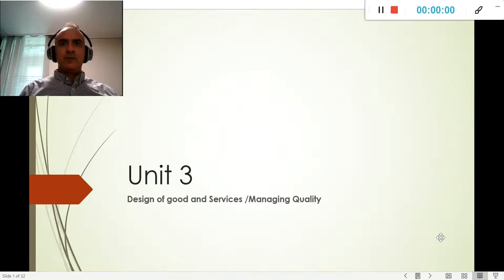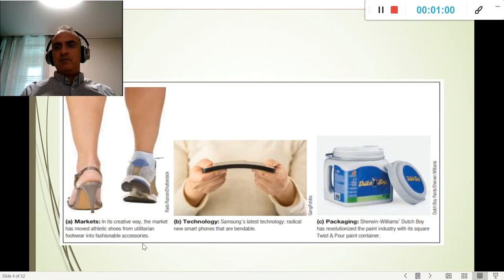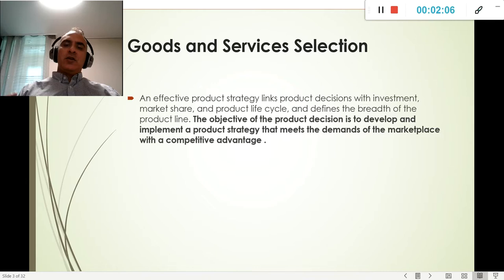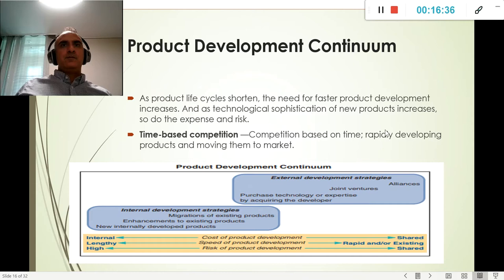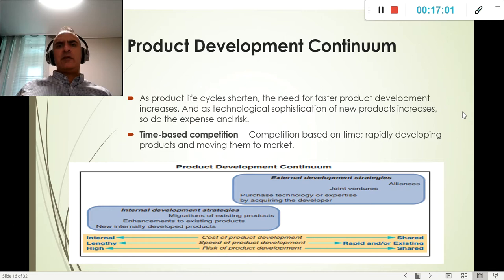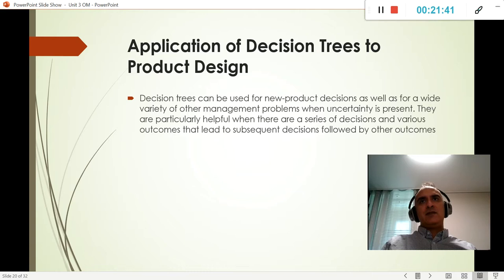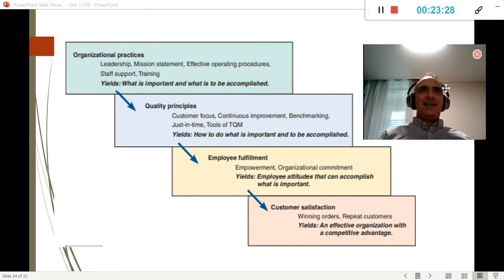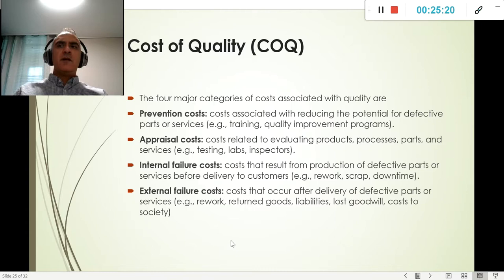OM Unit 3 Design of good and Services